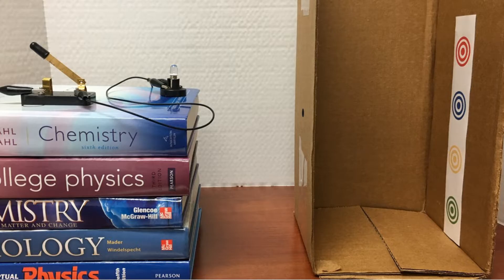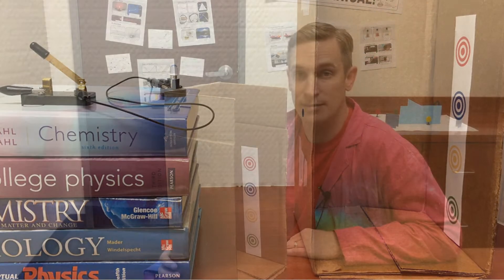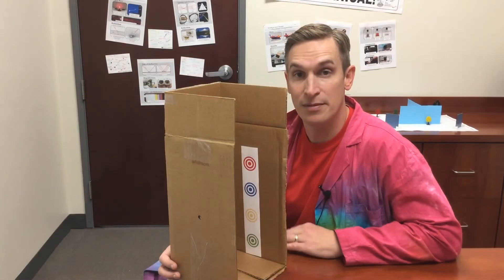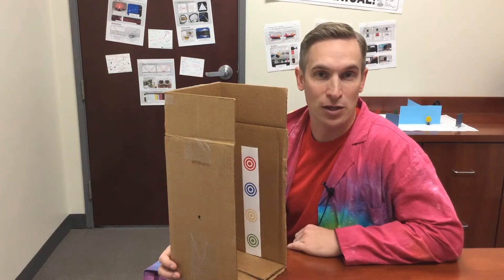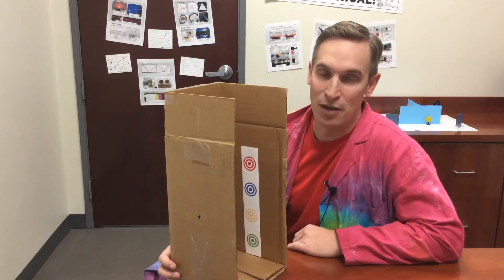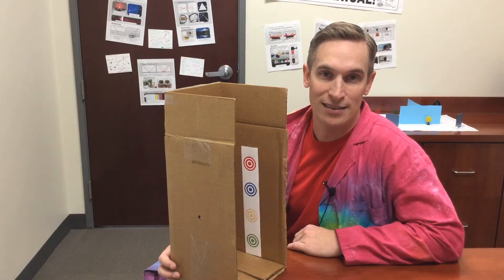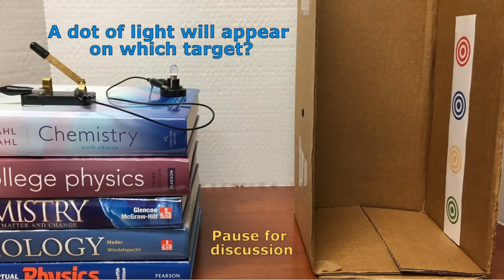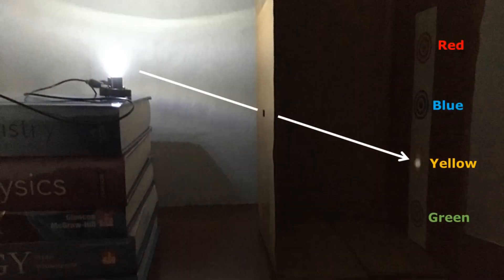Understanding How Light Travels #3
This short video shows students 4 colored targets and asks them to predict where a dot of light will appear.